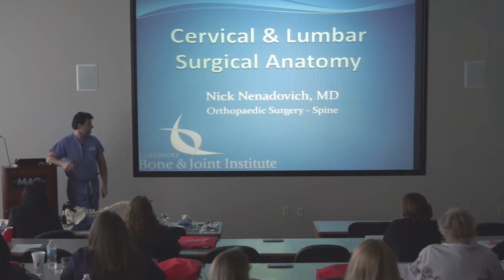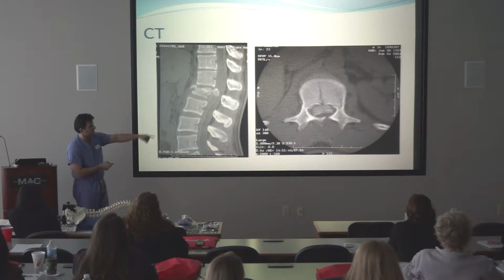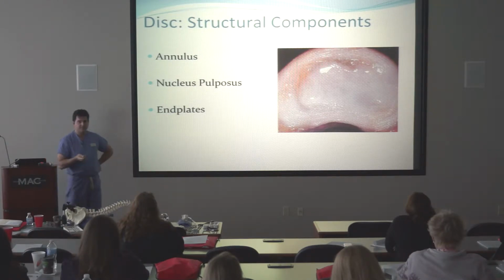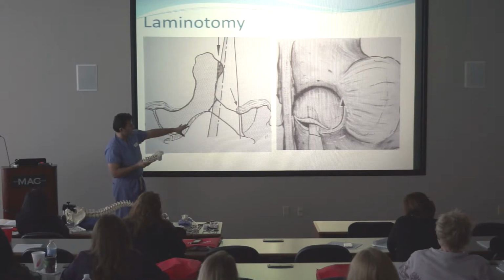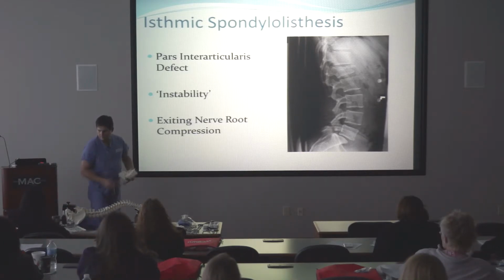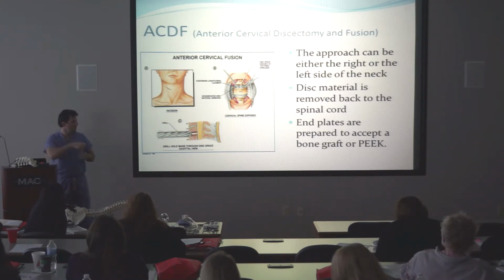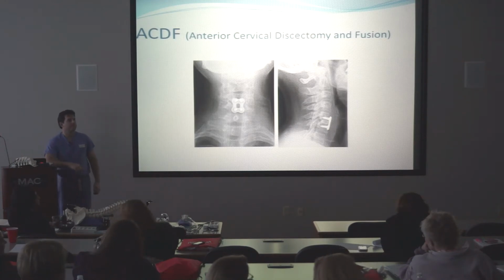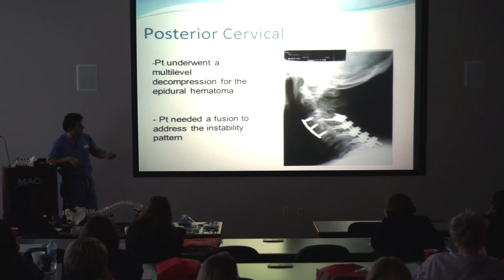Nick Nenadovich MD